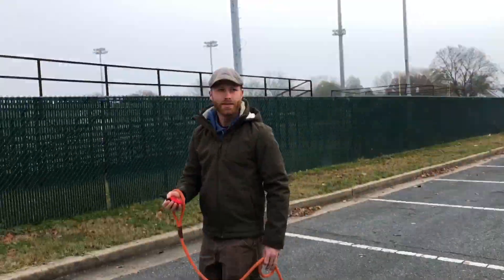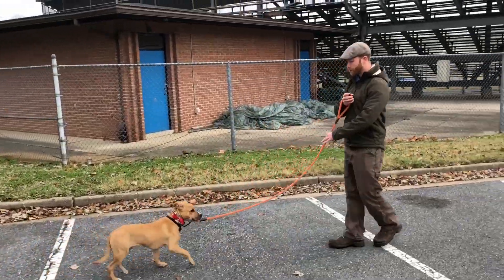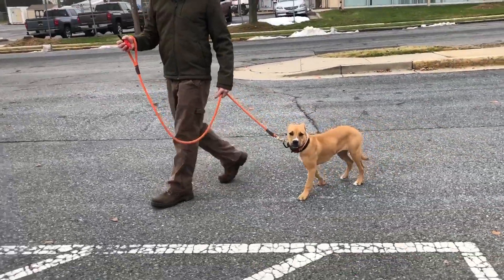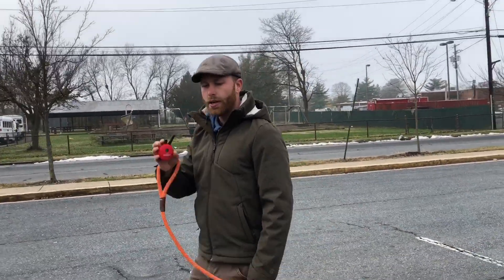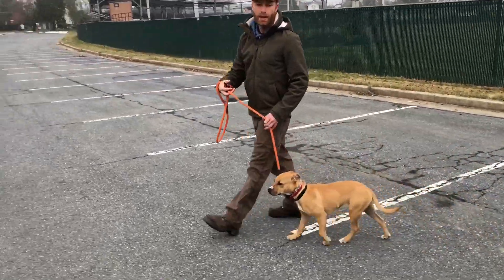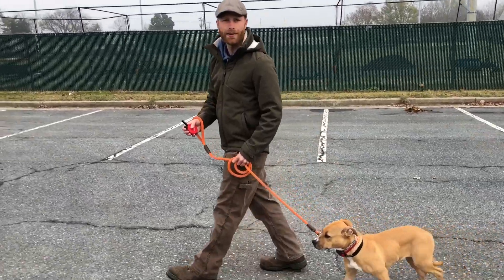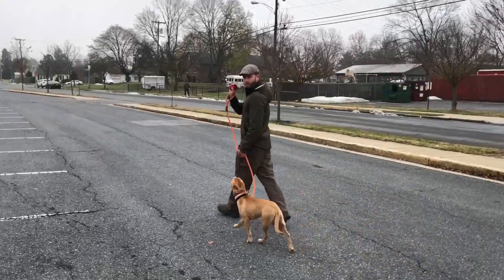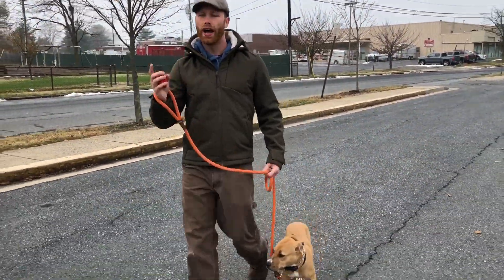How to: ecollar heel with Gem a puppy